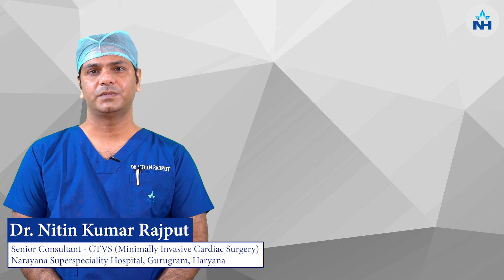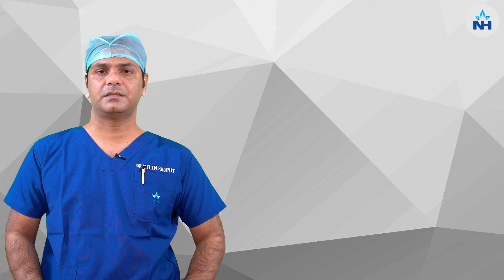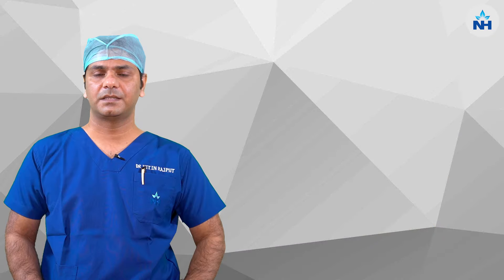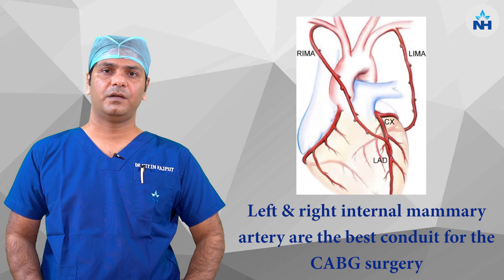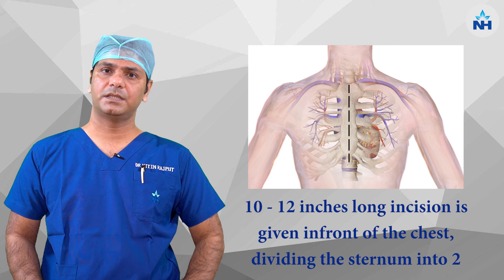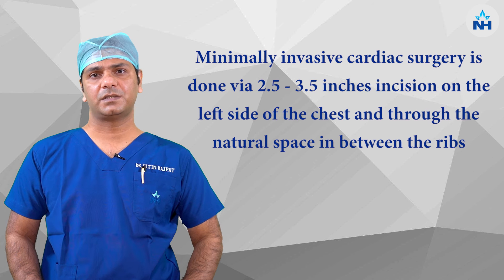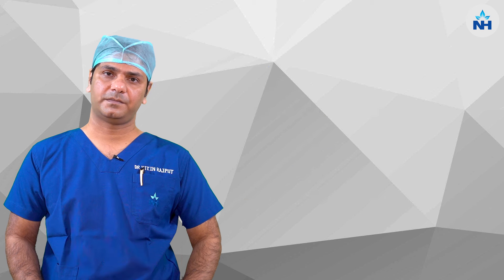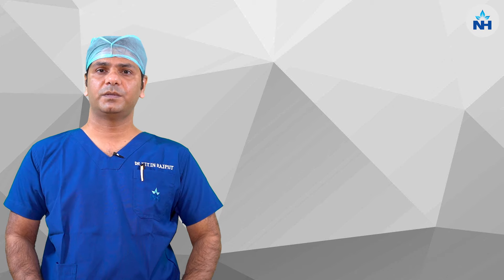Minimally Invasive CABG Surgery for Blocked Arteries | Dr. Nitin Rajput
Minimally invasive CABG surgery is an advanced treatment option for patients suffering from coronary artery blockage that may be too severe for angioplasty. Coronary artery bypass grafting (CABG) surgery restores blood flow to the heart muscle by rerouting blood around blocked arteries, providing relief to patients with severe coronary artery disease (CAD).

Dr. Nitin Rajput, Senior Consultant in Minimally Invasive Cardiac Surgery at Narayana Superspeciality Hospital, Gurugram, elaborates on how this innovative technique is less invasive, resulting in smaller incisions, reduced recovery time, and improved patient outcomes. CABG surgery is typically performed on individuals with significant coronary artery blockage where medical treatment or angioplasty may not be enough.

Dr. Rajput explains the diagnostic procedures, including coronary angiography, which helps identify the extent of arterial blockage. He highlights the importance of early intervention and choosing the right treatment plan, whether it's medical management, angioplasty, or CABG surgery.

If you're considering CABG surgery or seeking advice about coronary artery disease treatment, it's important to consult an experienced cardiac surgeon. At Narayana Health, we offer state-of-the-art heart treatments to ensure the best possible outcomes for our patients.